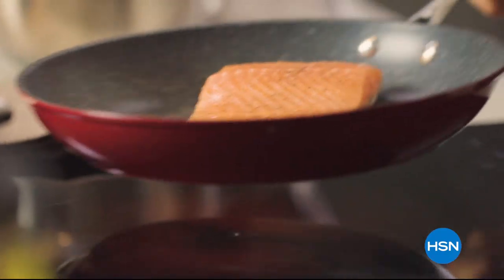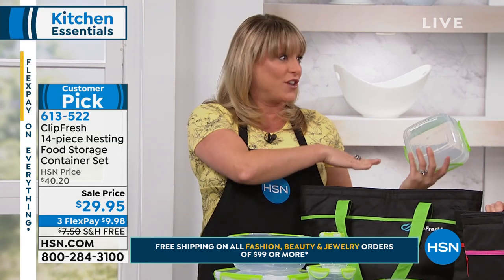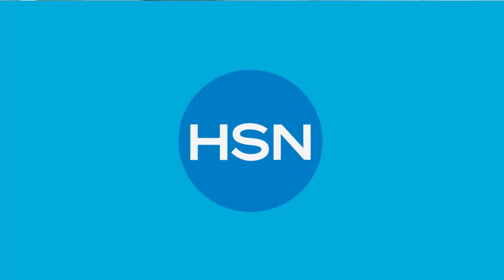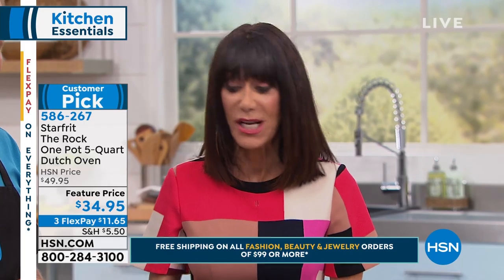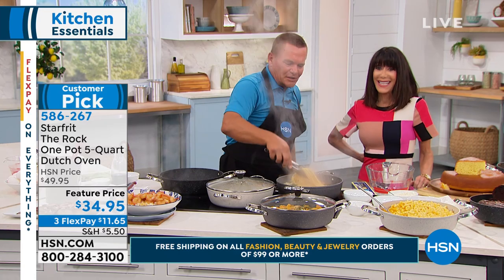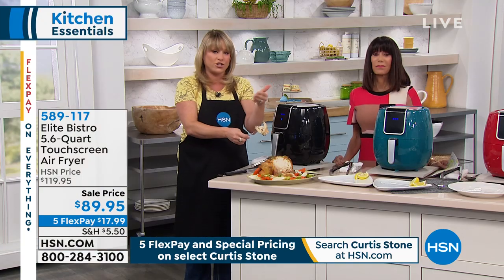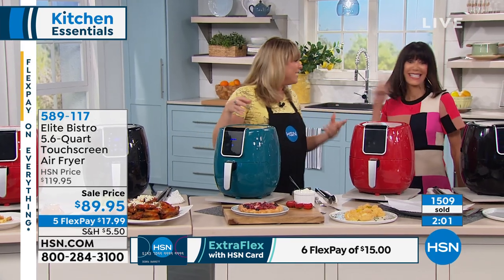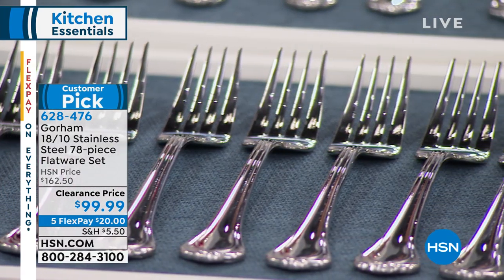HSN | Kitchen Essentials 06.21.2019 - 10 AM